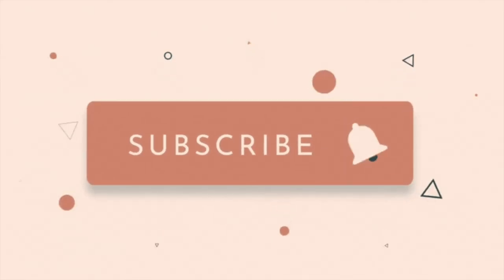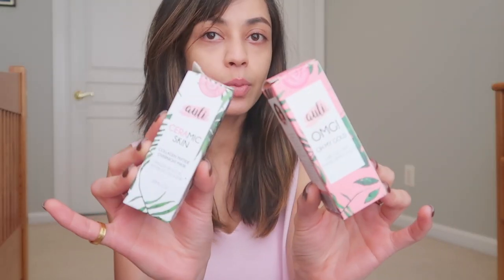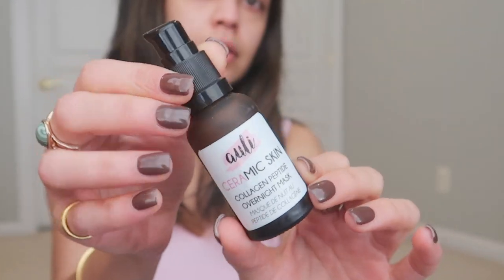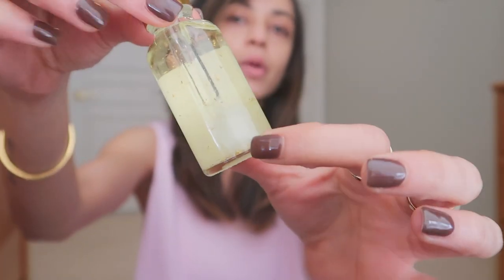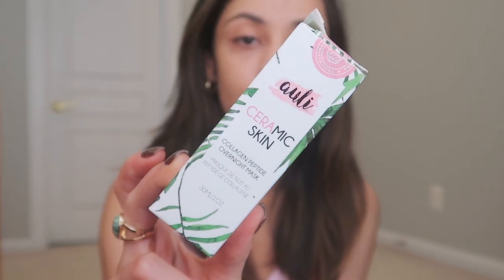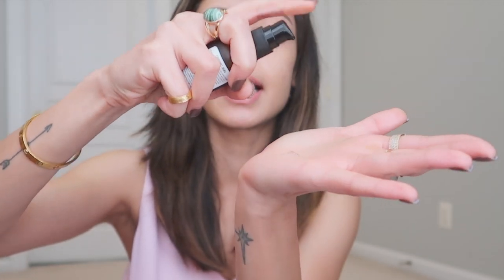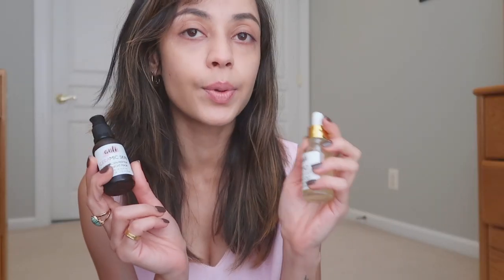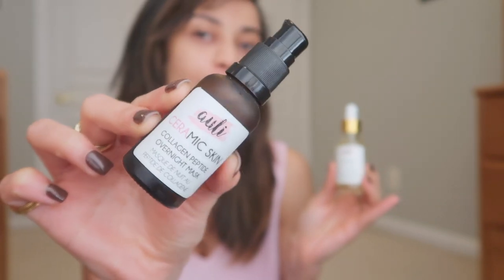Review: Auli Ceramic Skin Serum & OMG 24k Gold Skin Elixir | Happinessity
CERAMIC SKIN - COLLAGEN PEPTIDE OVERNIGHT MASK
This overnight mask is a 3-in-1 repair elixir for dull and dehydrated skin. It has ceramide complex with skin-identical properties and peptides boosting collagen repairs the skin's lost suppleness and youth. Hyaluronic acid hydrates deeply and works with the ceramide to prevent any water-loss from the skin's moisture barrier.

FULL INGREDIENTS:

 ceramide 3 (1%) + plant derived collagen peptide (1%) + hyaluronic acid (1%) + seabuckthorn extract (1%) + Curcuma Longa(Haridra Extract)(0.5%) + Aloe Barbadensis(Kumari Extract)(0.5%) + Trehalose(Humectant)(1%) + Aqua(To 100%) + Gel Base(Carbomer)(q.s) + Tocopheryl Acetate(q.s) + Perfume(q.s)

BENEFITS

Ceramide complex provides overnight cellular level repair of damaged skin & reconstruction of skin's protective lipid barrier
Plant derived collagen peptides are responsible for boosting and repairing of signs of ageing - fine lines, wrinkles, sagging skin
Hyaluronic Acid provides a hydration surge and moisture lock for supple and dewy skin
Ginseng extracts & Carrot extracts brighten the skin
Quinoa extracts moisturize and provide nourishment
Aloe Vera locks in the hydration and protects it overnight
Turmeric has anti-fungal, anti-acne, anti-microbial properties that heals allergies, scars and wounds
DIRECTIONS OF USE

Take 3-4 drops on your fingertips. Massage it on your face and neck towards an outward direction. Apply at night after your toner and follow up with a moisturiser.

24K GOLD SKIN TRANSFORMING SERUM

It has strong anti-aging and anti-pigmentation properties, which makes your skin look younger, brighter and toned. It’s known to stimulate the skin cells, which increases blood circulation and the metabolism of skin cells; resulting in healthier skin. Gold also enhances your complexion, keeps your skin glowing and beautiful. Collagen is naturally produced in our body. It is responsible for giving you a smooth skin. The collagen level in the body starts depleting from the age of 25, and this is when you notice the changes on your skin. This Gold elixir slows down the depletion of collagen level and keeps your skin smooth and glowing; for longer period of time.

INGREDIENTS THAT MATTER

24K Gold Flakes + Pure Rosehip Oil + Sesame Oil + Pine Oil + Coconut Oil+ Almond Oil

BENEFITS

Rosehip Oil improves blood circulation and stimulates the cells
24K gold flakes prevents skin damage
Almond Oil is hydrating
Coconut oil is anti-ageing
Pine oil & sesame oil reduce hyperpigmentation
DIRECTION OF USE

Take 3-4 drops on your fingertips. Massage it on your face and neck towards an outward direction. Apply at night after your serum & hydrator.

24K Gold Flakes + Pure Rosehip Oil + Sesame Oil + Pine Oil + Coconut Oil+ Almond Oil + Phenoxythanol 0.5% + Ethylhexylglycerin